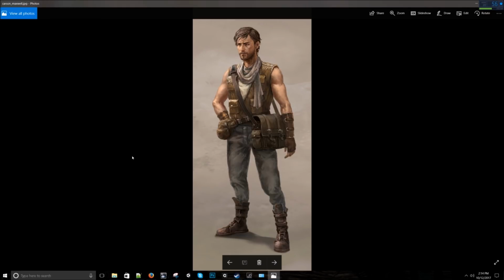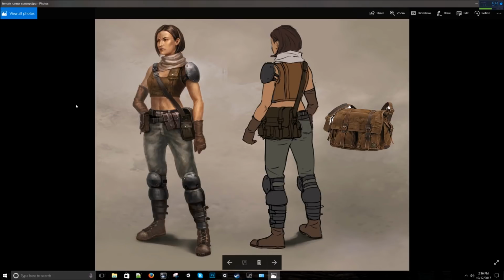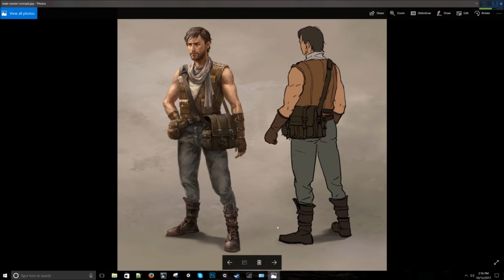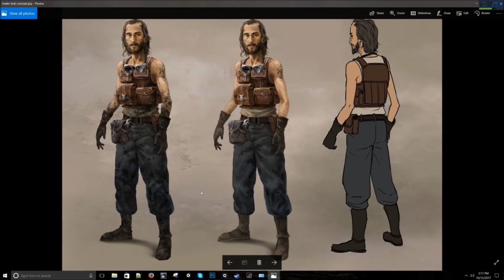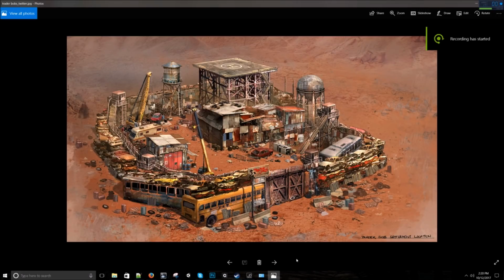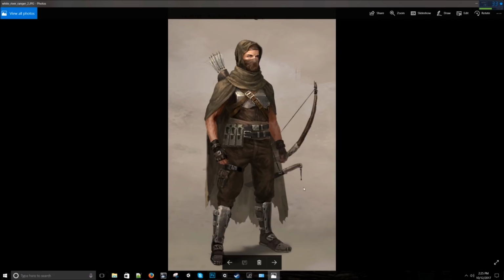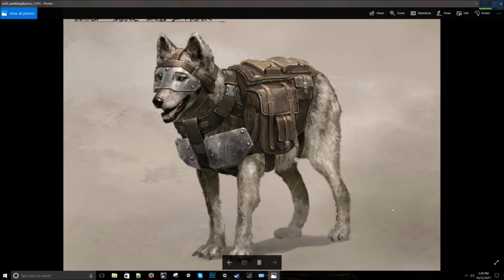Alpha 17 concept art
Check out some new concept art for 7 Days to Die!